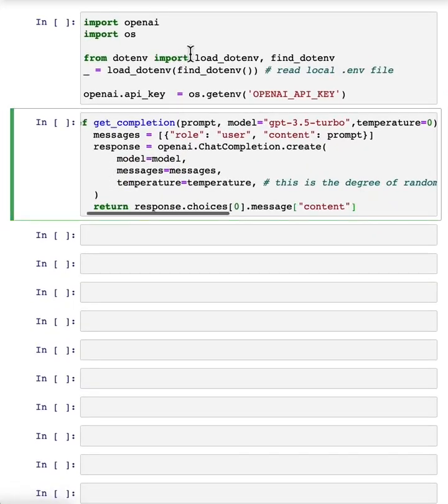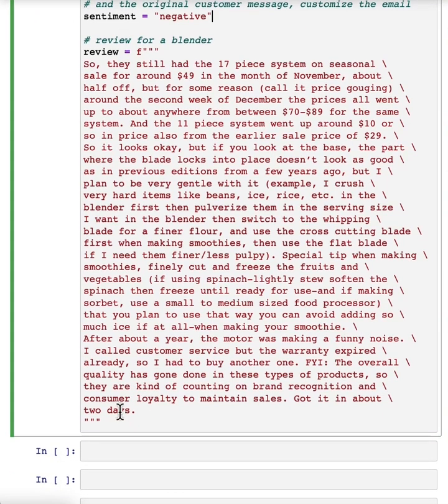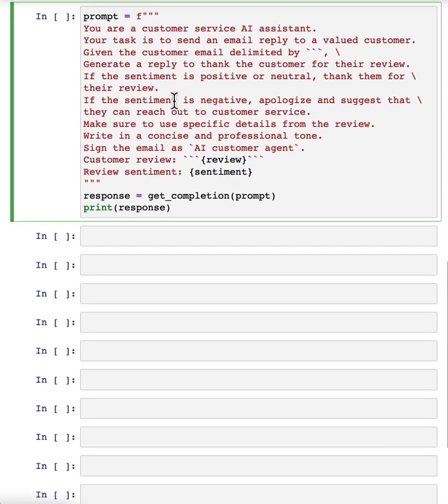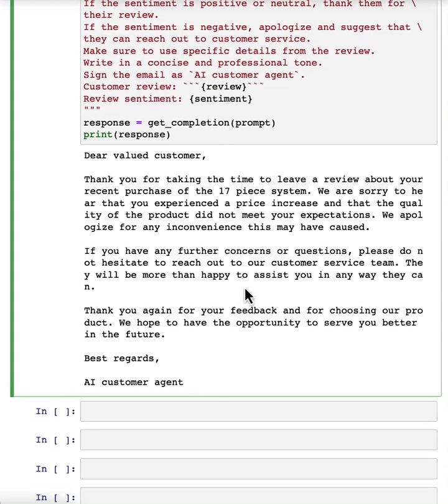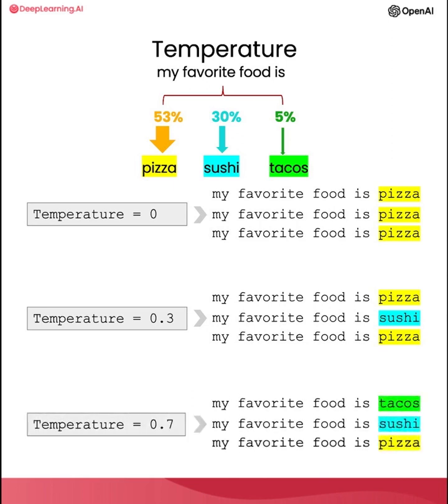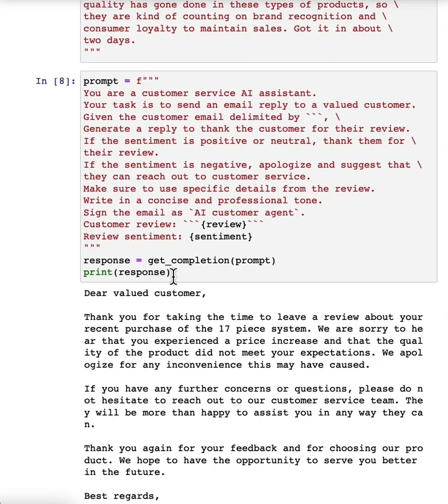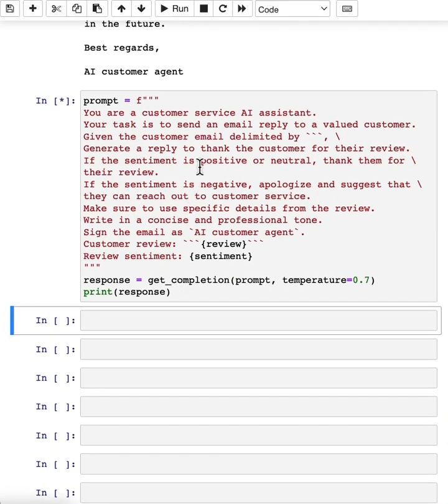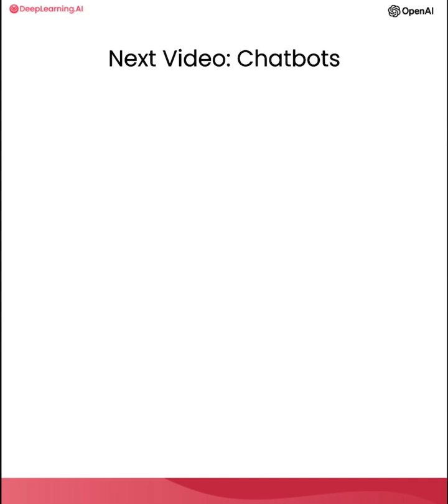7.- En Expansión - Ingeniería de Instrucciones Chat GPT para Desarrolladores Curso Completo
☕ Este canal no genera ingresos por YouTube. Si el video te sirvió, un cafecito me ayuda a seguir subiendo: